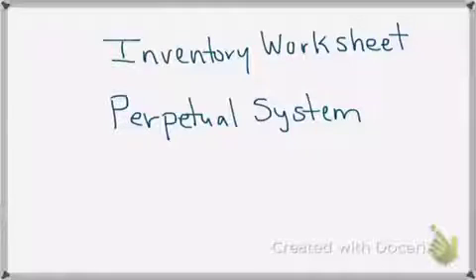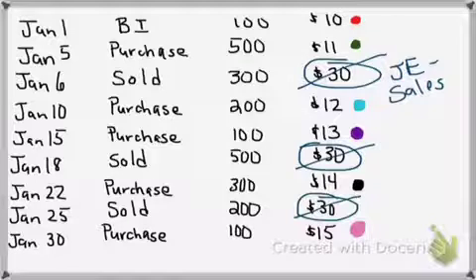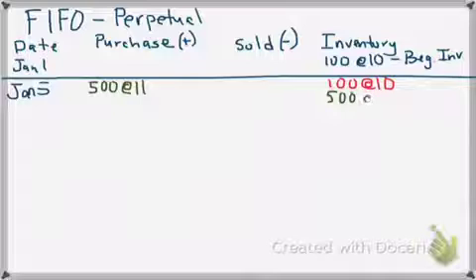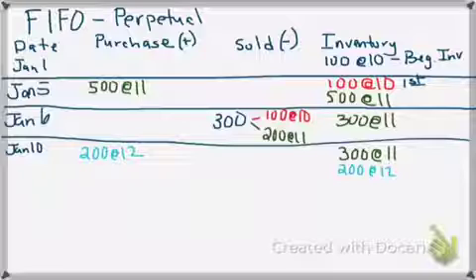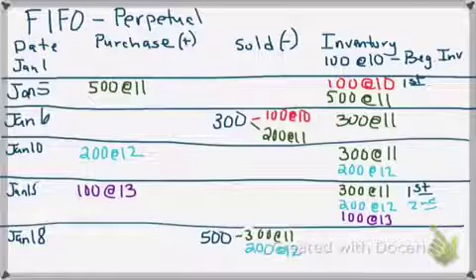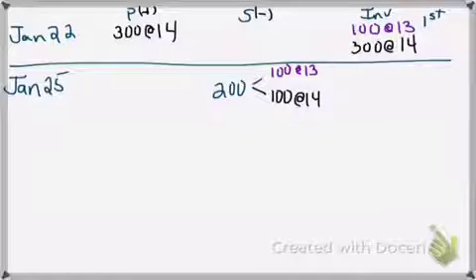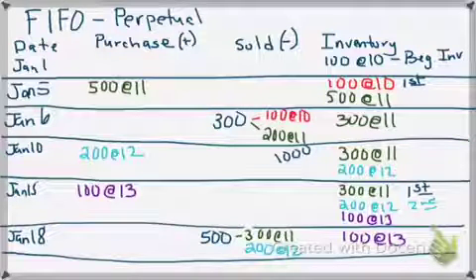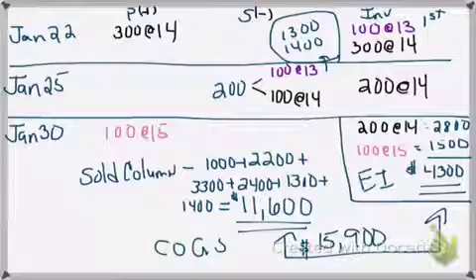Inventory System- Worksheet FIFO - Perpetual